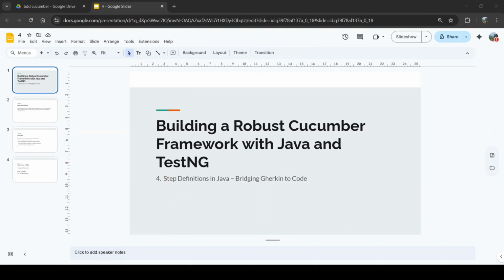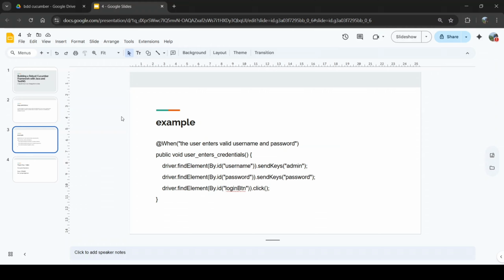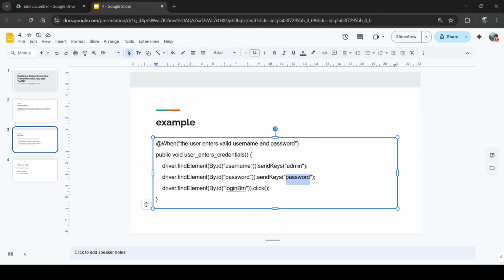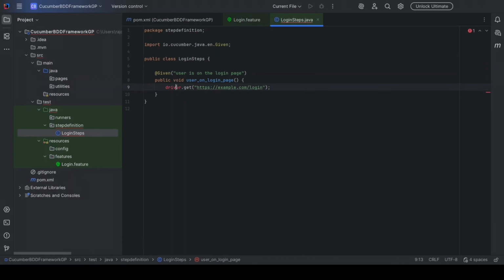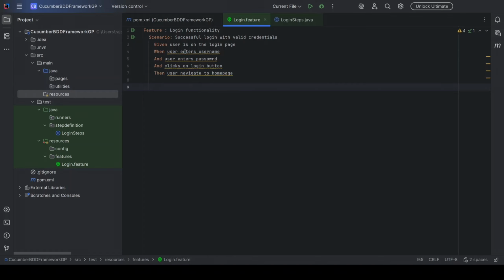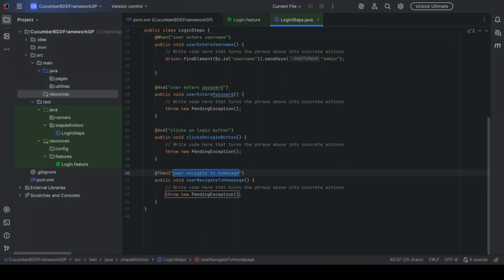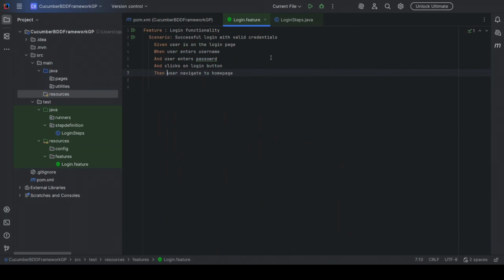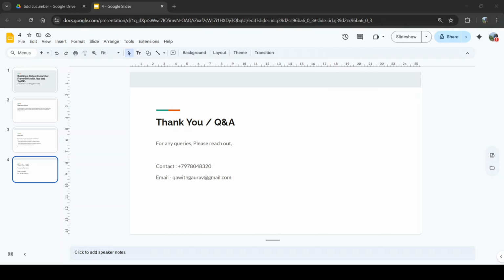4. Step Definitions in Java - Bridging Gherkin to Code | Cucumber series | QA Automation with Gaurav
🚀 In this video,  we cover below topics of Cucumber BDD Framework,

📊 Step definitions
🏗️ Creating Step definitions file in Framework

00:00 - Introduction
00:37 - Step definitions
02:25 - Creating Step definitions file in Framework
07:04 - Closure

🎯 Perfect For:
👩‍💻 QA Engineers & Testers
🧪 Automation Enthusiasts